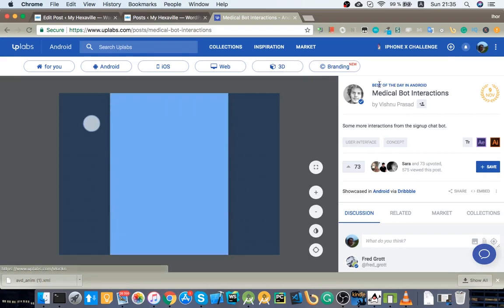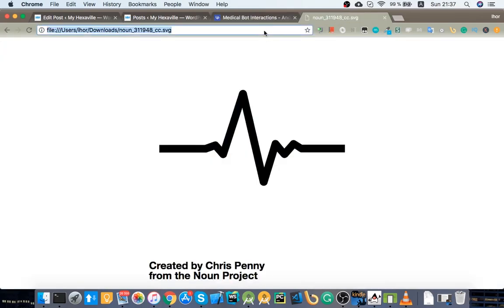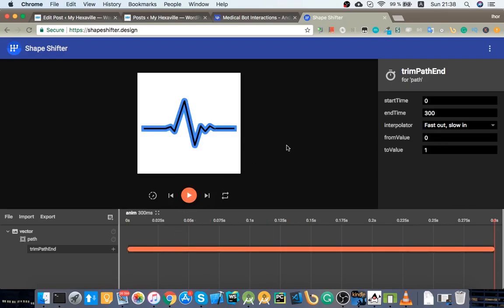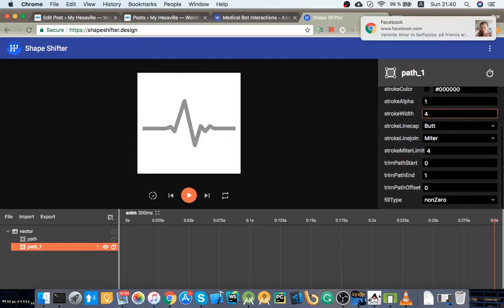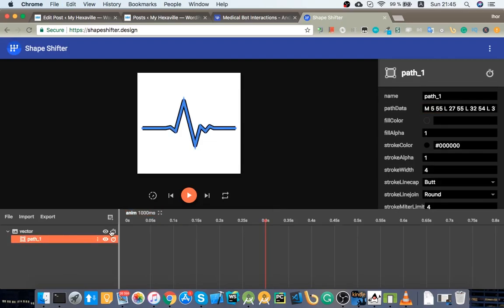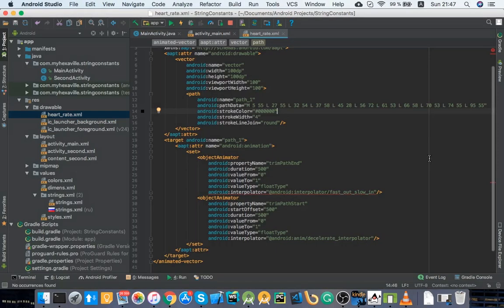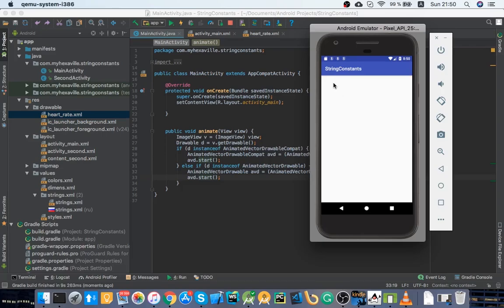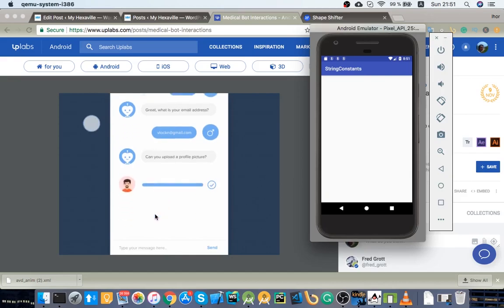Android Animated Vector Drawable Animations